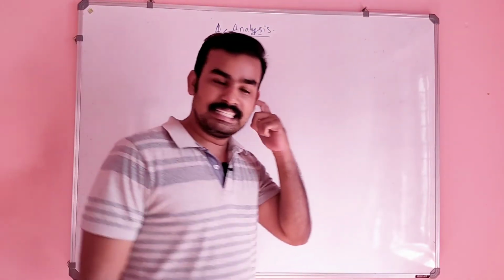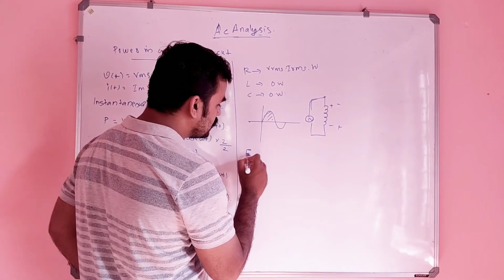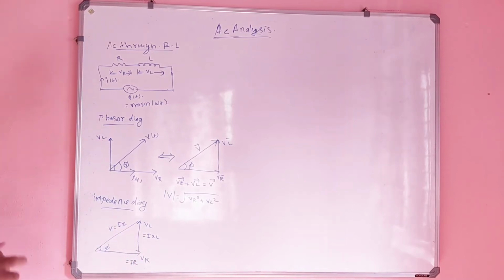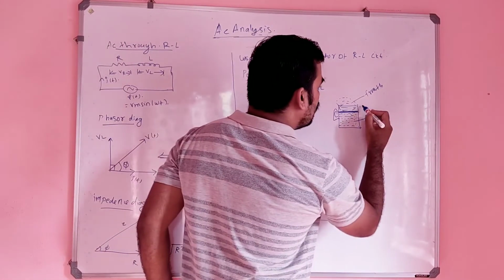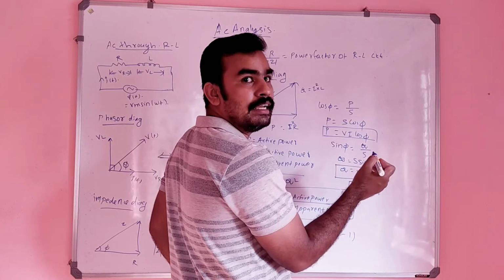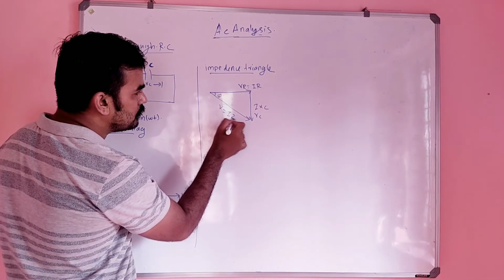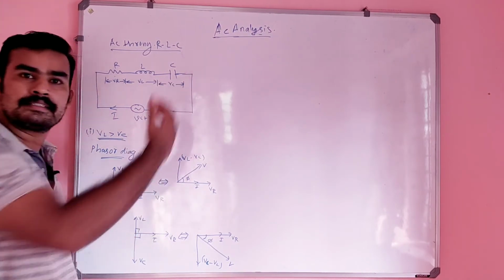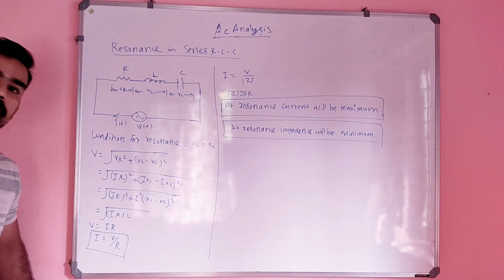LECT.25 | ACTIVE POWER | REACTIVE POWER | APPARENT POWER | POWER FACTOR